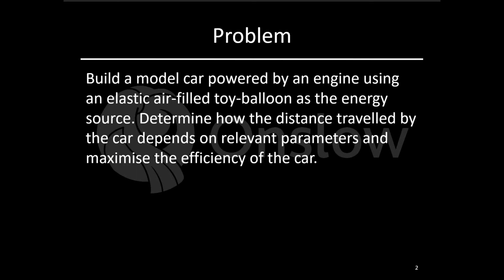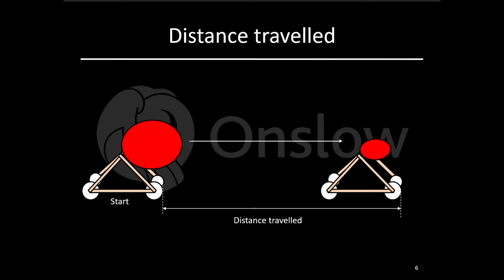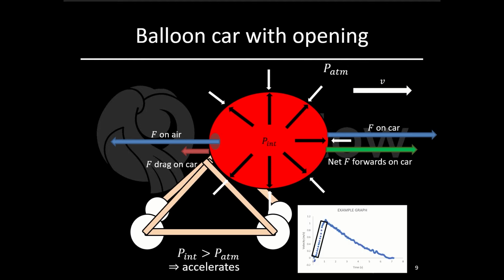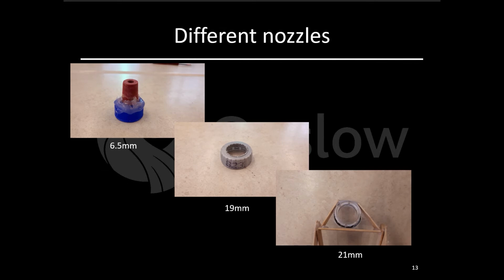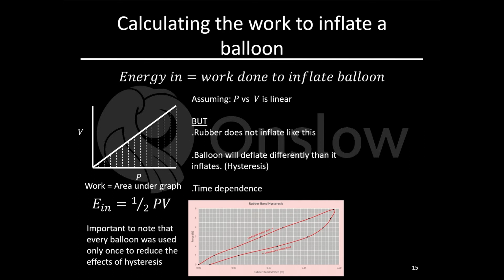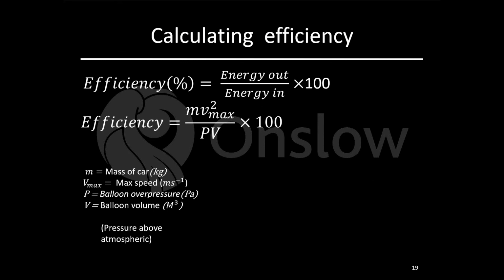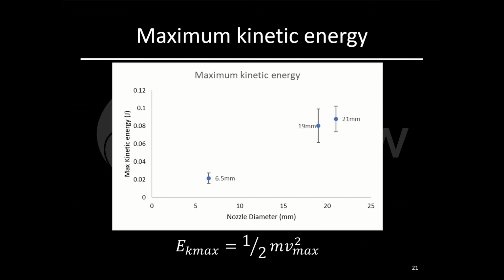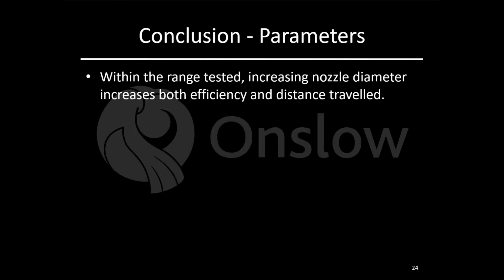JYPT 2020 - Onslow College Car